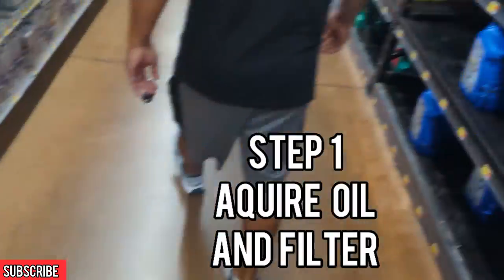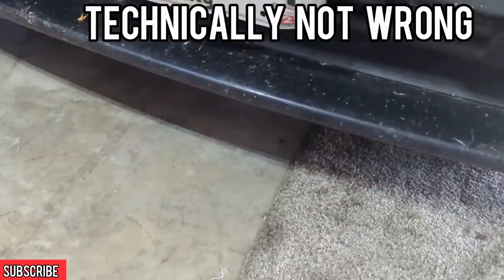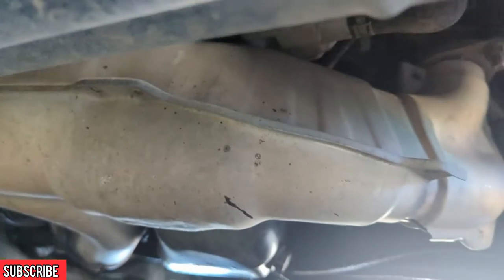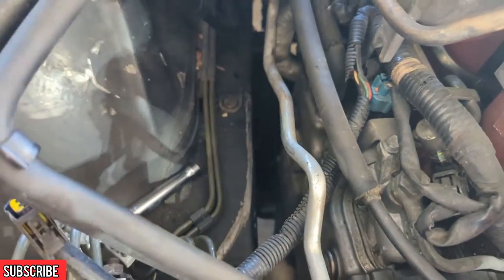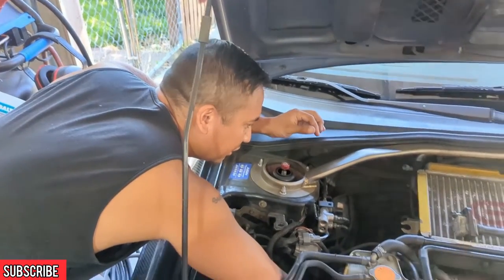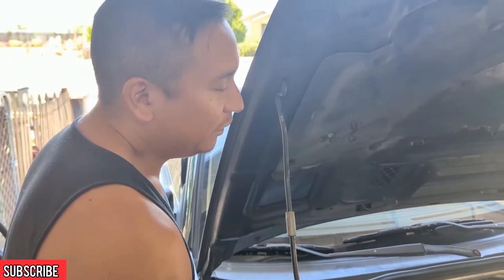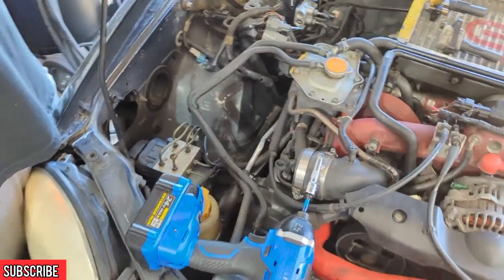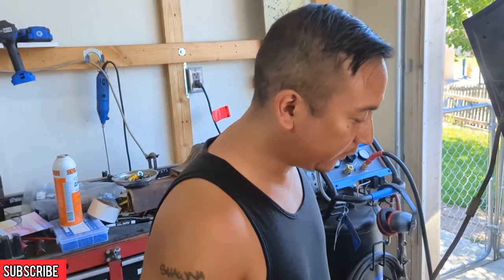Changing The Oil And Spark Plugs On My WRX! | Car Vlog Episode 36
Welcome everyone to another episode of the Car Vlog series here on TreemanTv. Today's episode is also slightly a tutorial on some basics for a WRX owner. As Uncle Jules and I show you how to change the oil and spark plugs while giving you the hilarious commentary that you love so much. Hopefully some of you are able to find this helpful, and you enjoy the content along the way.